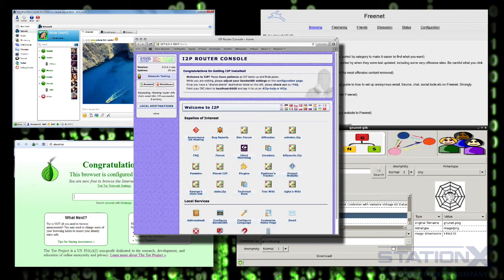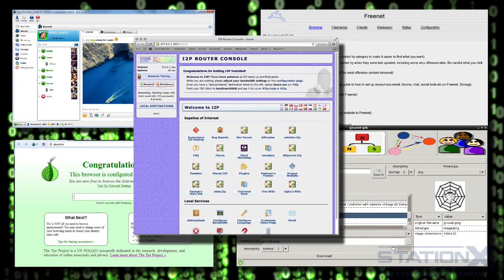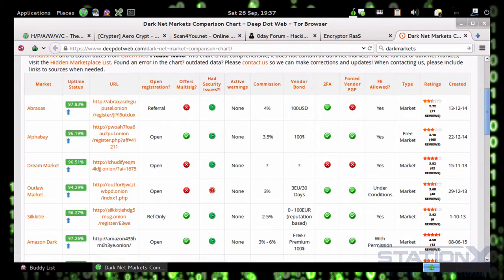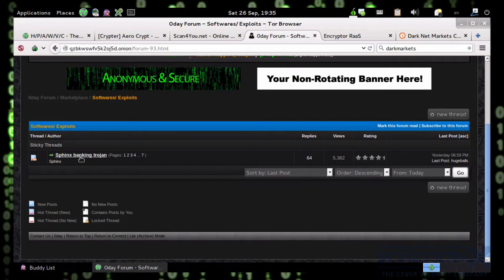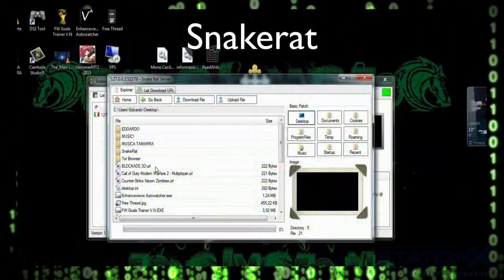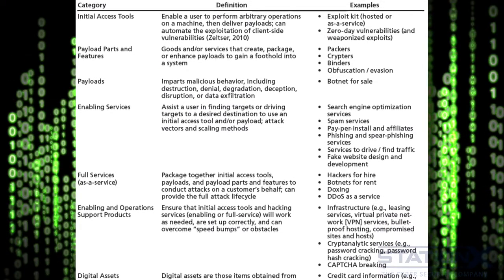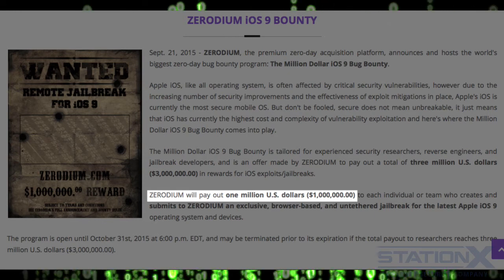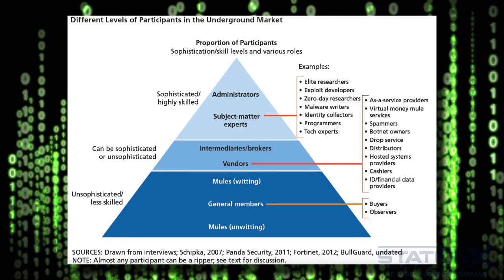Darknets Dark Markets and Exploit kits / I'M Hacker |cybersecurity #2022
Darknets Dark Markets and Exploit kits / I'M Hacker
questions that people have sent me:

1.  Did the price of Crypto Effect you?
2. Is it dangerous to be a darknet buyer?
3. Will darknet markets die out as we see legalization like in Oregon?

In this video I look at the above  and get kind of in depth (and kind of lost) in answering them.

PLAYLIST DESCRIPTION

In "Deep Dot Darknet " I do my best to answer the questions that you have given me be it on email, social media, or here on youtube. Most of the time these questions are in regards to the Darknet, hacking, particulars of being a darknet vendor or other InfoSec or OpSec related questions.

I had started the "Deep Dot Darknet " series, to be able to address these questions in a manner that was more complete than a "yes" or "no" response that you typically find in the comments sections.